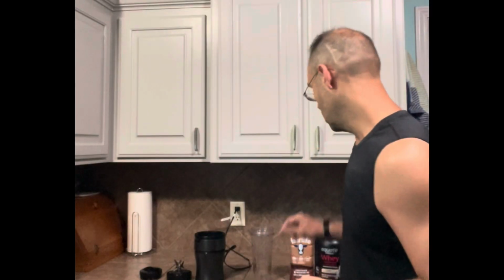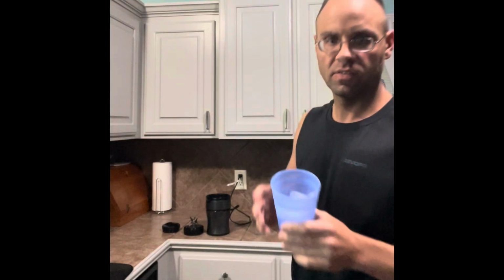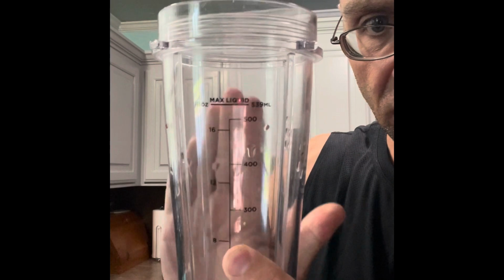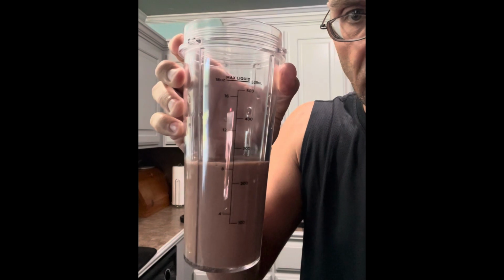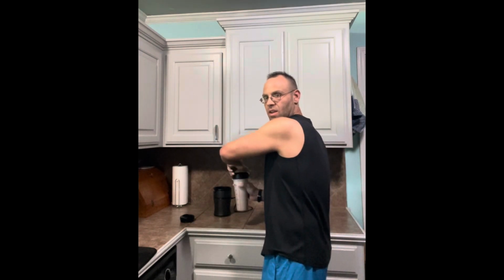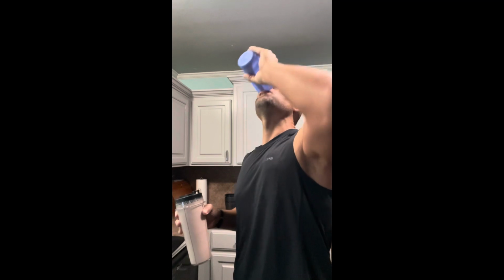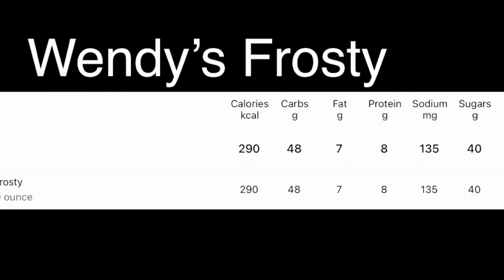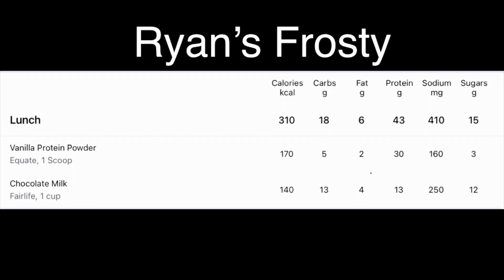High Protein Summer Snack!!!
In this video, I demonstrate how I make my version of a Wendy’s Frosty.  I will then do a comparison of macros (protein, carbs, fats) between a Wendy’s Frosty and my version.  My version has 30 less grams of  carbs, 35 more grams of protein, and 25 grams less of sugar!!!

I hope you enjoy this video!  Thanks again, for all your continued support!